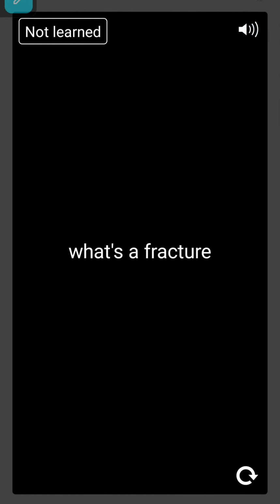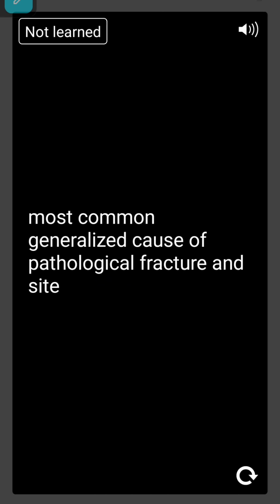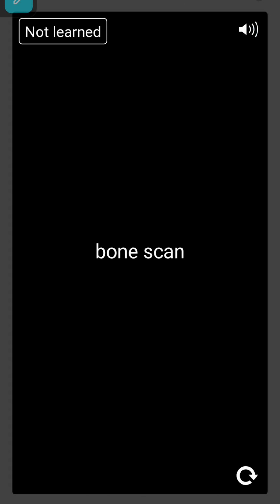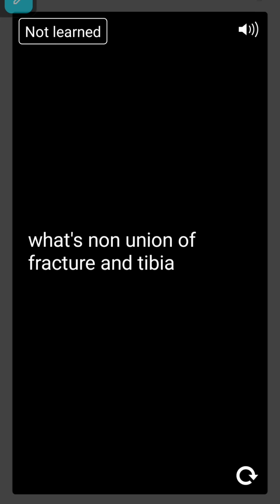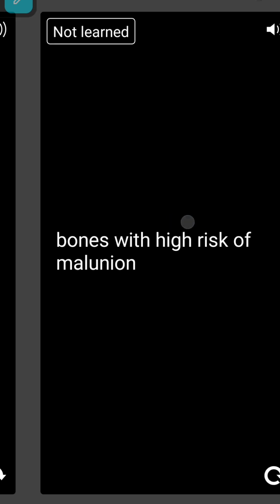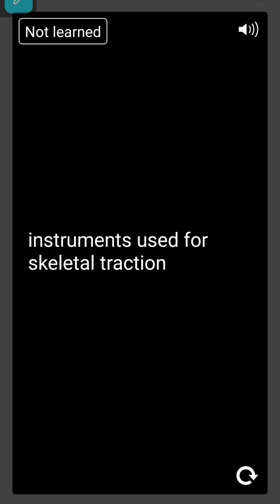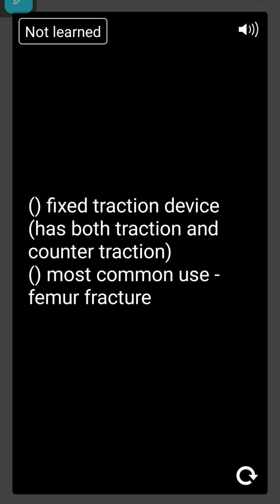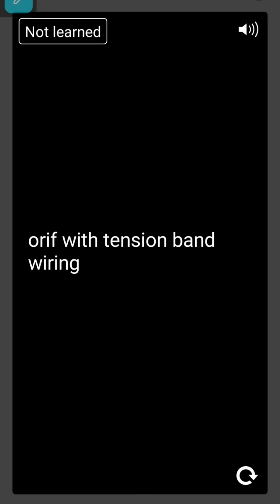Orthopaedics2 basic terminology fracture flashcards , mcqs practice